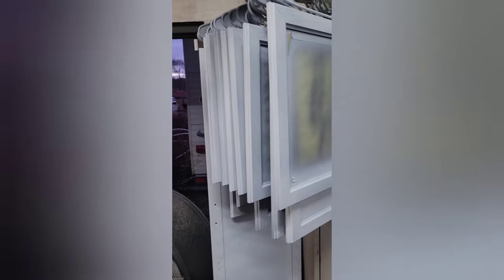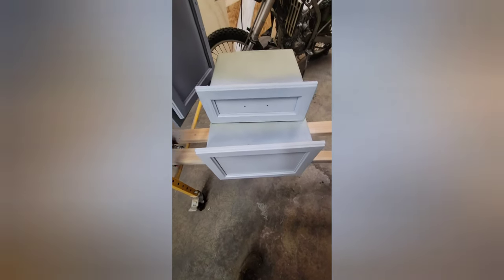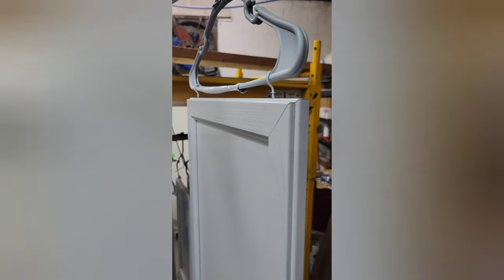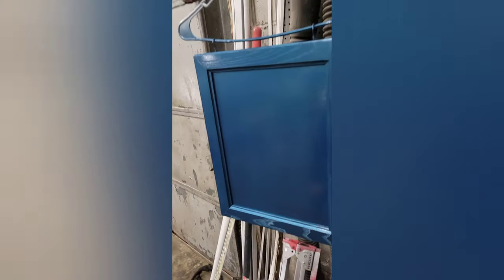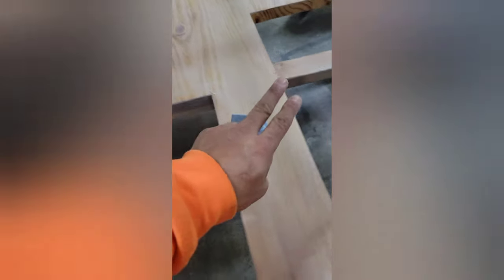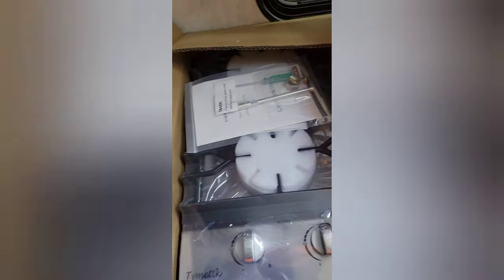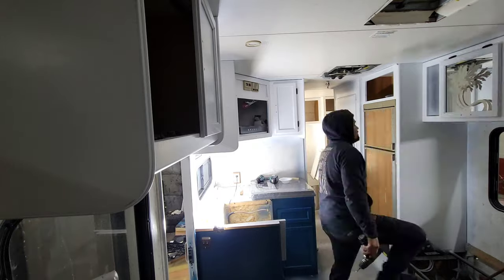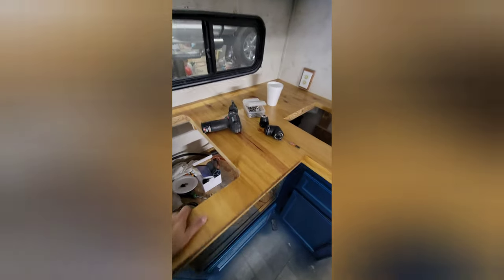Painting RV doors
Part 3 to this RV Project.  painting some doors and instaling new countertops for a better look. ✨️